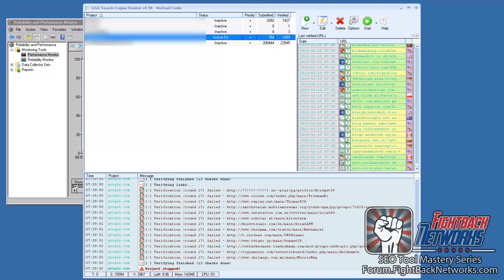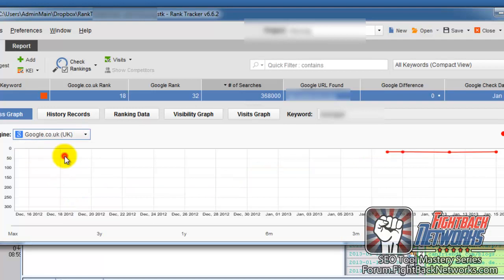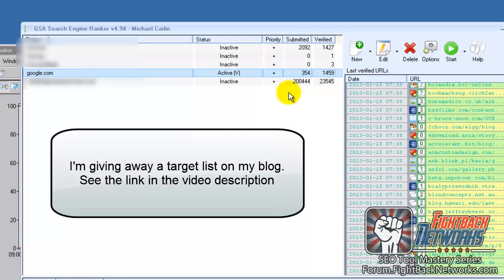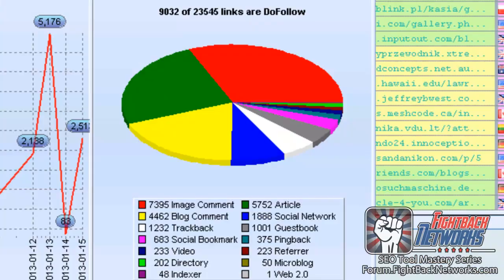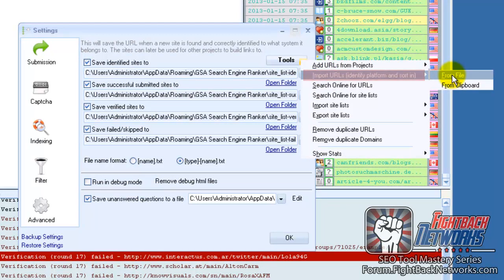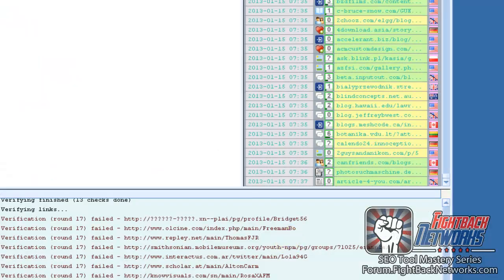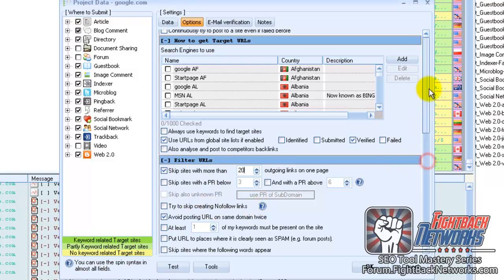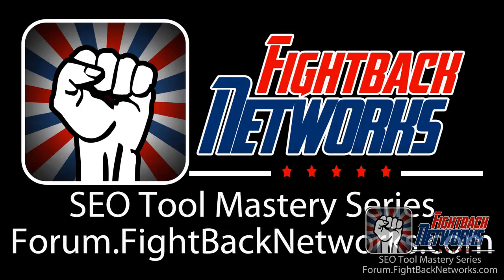GSA Search Engine Ranker Review And Bonus